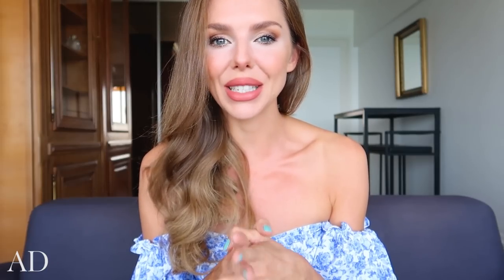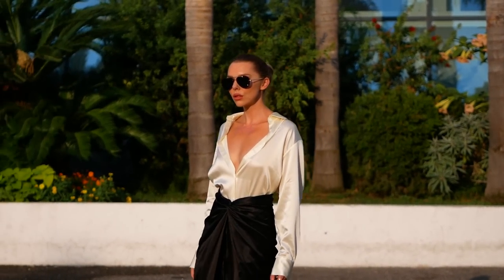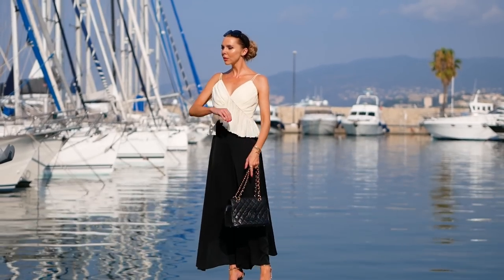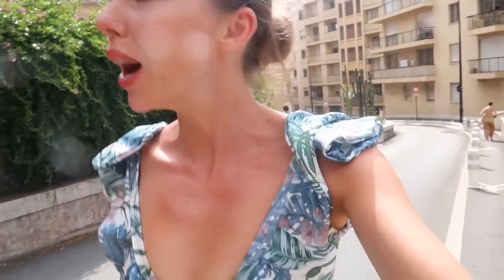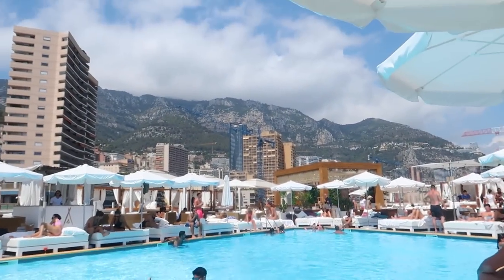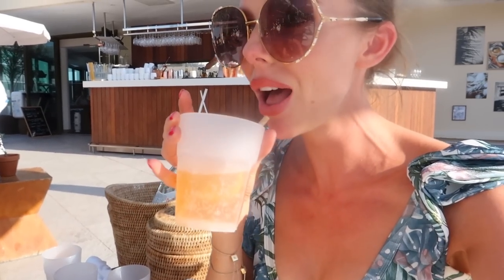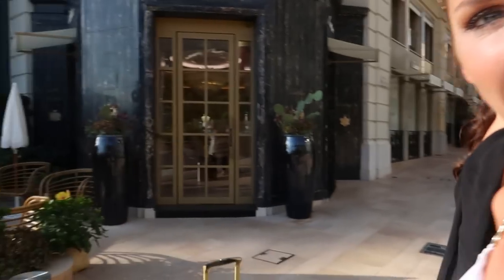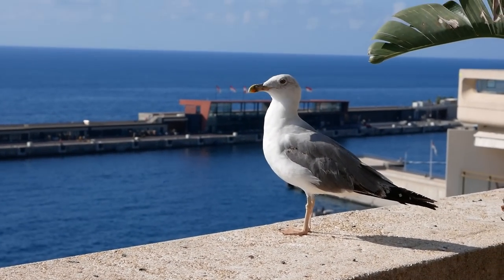WHAT I WORE & DID IN MONACO + Lilysilk Haul & Try On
♥ SOCIAL MEDIA ♥

GREEN PRINT BIKINI BOTTOMS 4
GREEN PRINT BIKINI TOP 4
GREEN PRINT BEACH MAXI 6
WHITE PLEAT SKIRT XS
WHITE CHAIN TOP XS